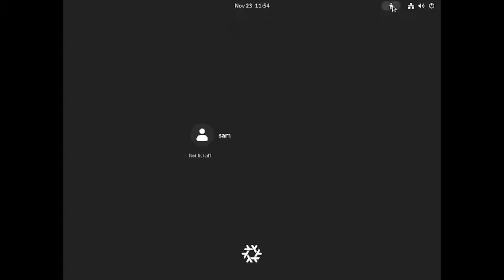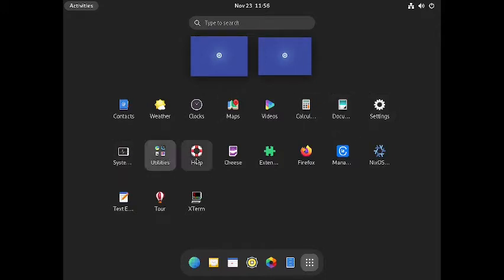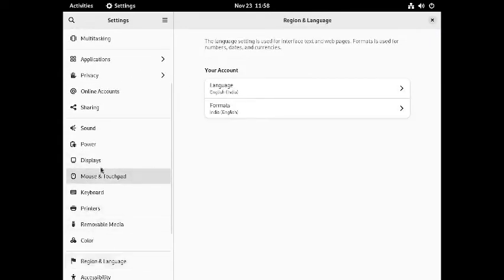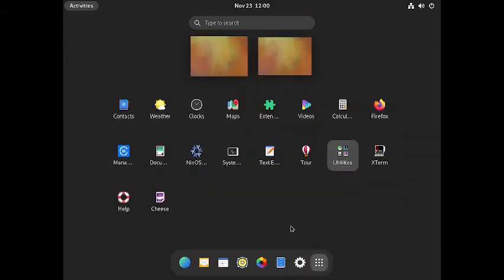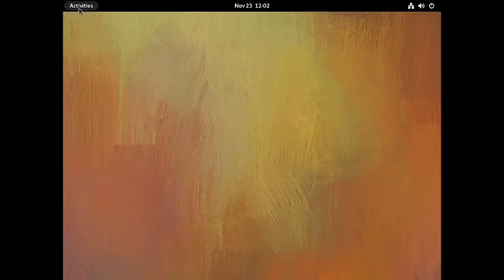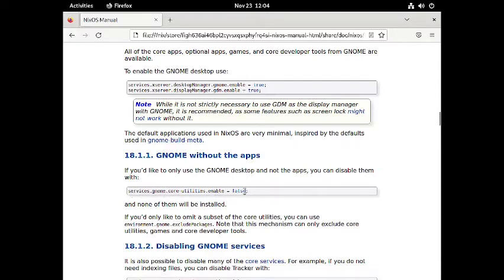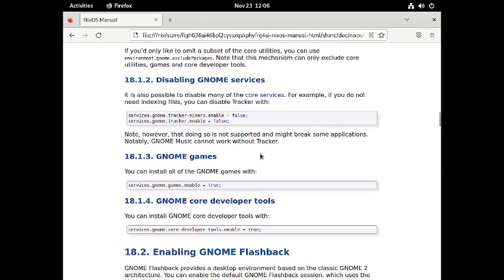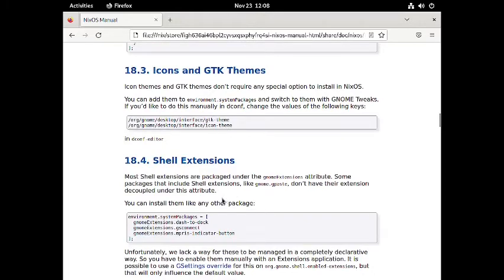Detailed Review of NixOS Gnome Desktop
This video features  a detailed review of NixOS Gnome Desktop.

NixOS builds packages in isolation from each other. This ensures that they are reproducible and don't have undeclared dependencies, so if a package works on one machine, it will also work on another.

In NixOS 1733 out of 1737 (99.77%) paths in the nixos.iso_minimal.x86_64-linux installation image are reproducible!Plus Nix packages are also 100% reproducible.

1) IT infrastructure consultancy and turn key project execution for SME's.
2) IT infrstructure mantainance and operations for SME's.

1) IT infrastructure consultancy for your personal and home needs.
2) Install Best suitable linux distributions for your personal computer systems.
3)Design and execution of networking and security for your home.e.